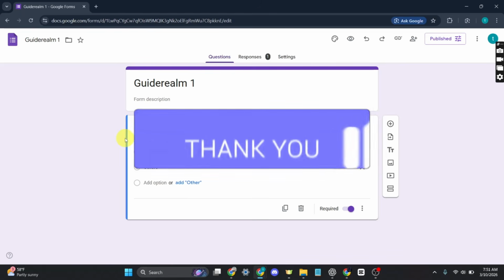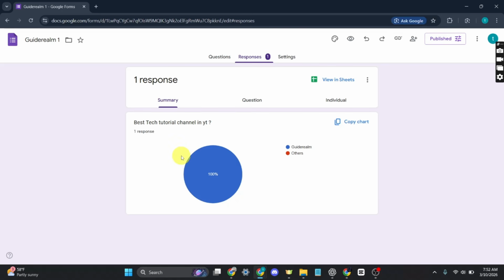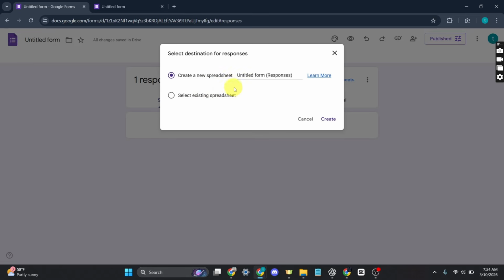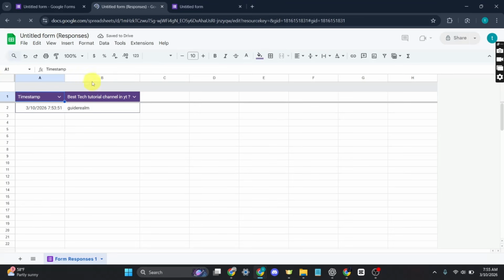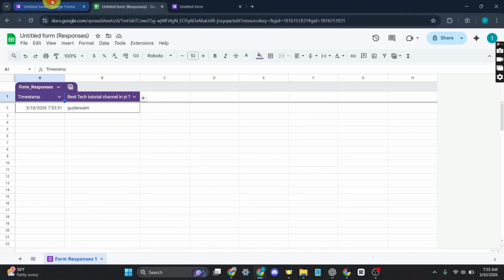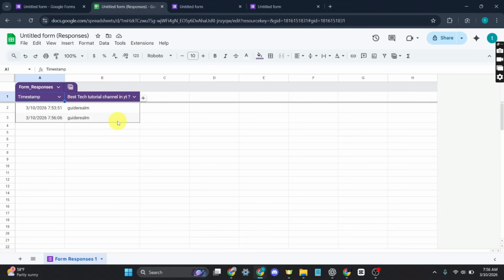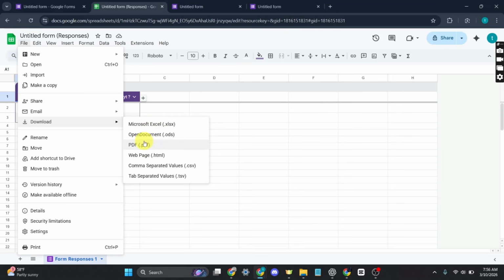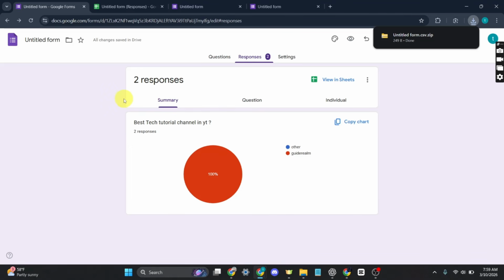How To Export Google Forms Responses To Sheets or Excel - Full Guide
Learn how to export google forms responses to sheets or excel in this video.

GuideRealm